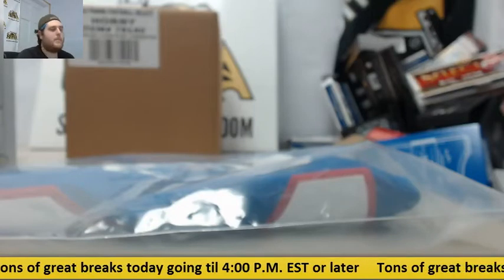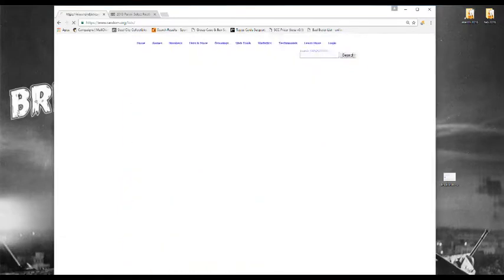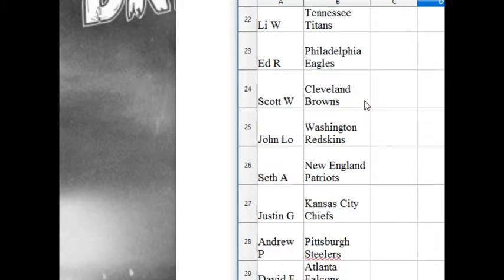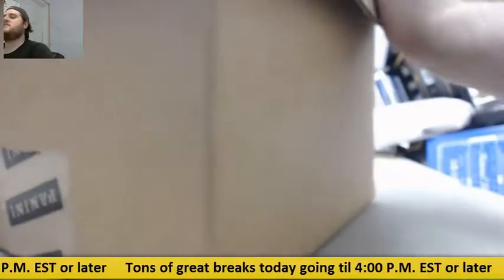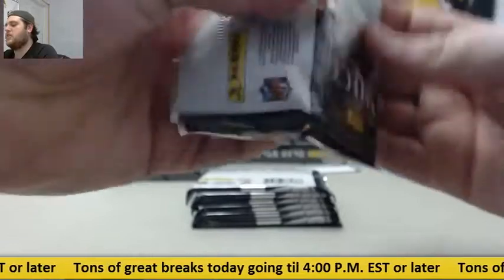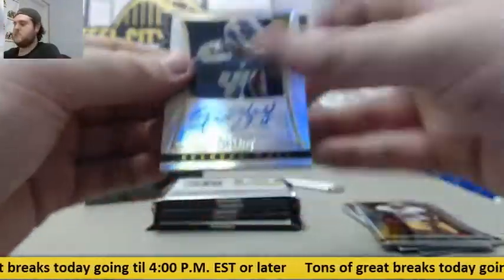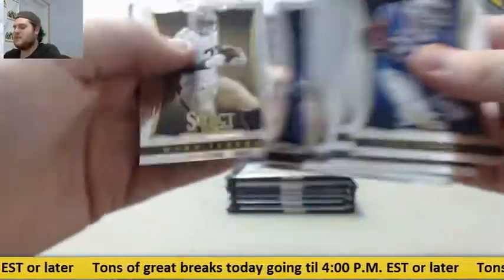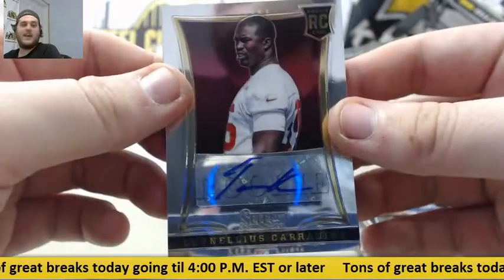2013 Panini Select FB 12-Box Case Random Team GB- Thomas Jersey